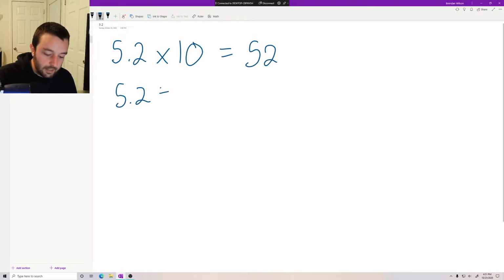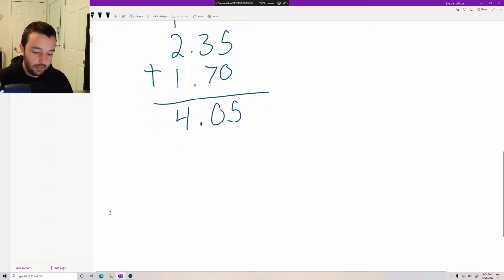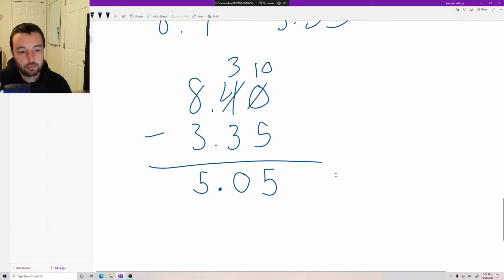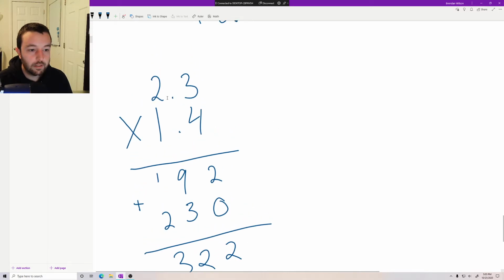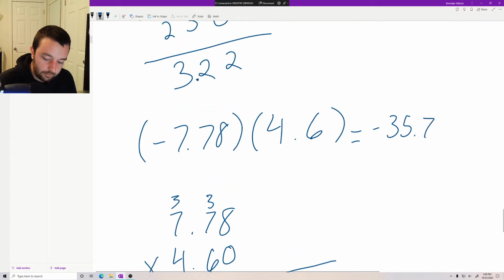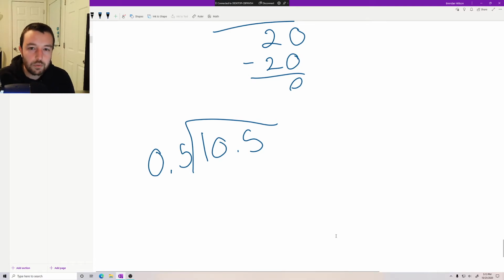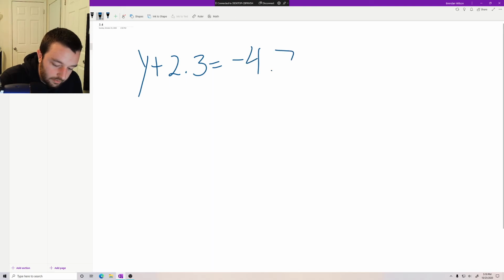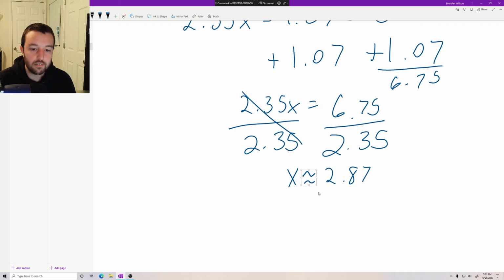MAT 099 Chapters 5.2 and 5.4